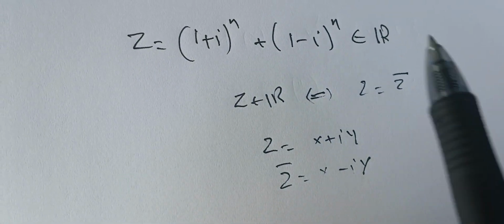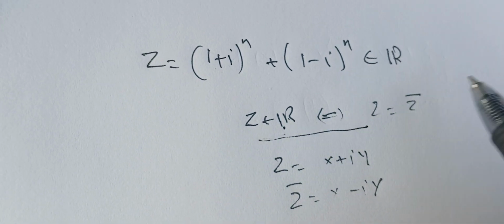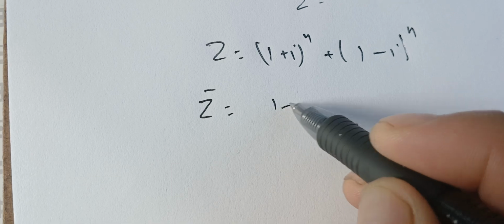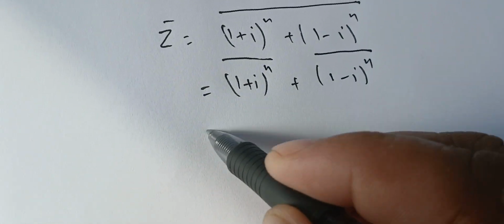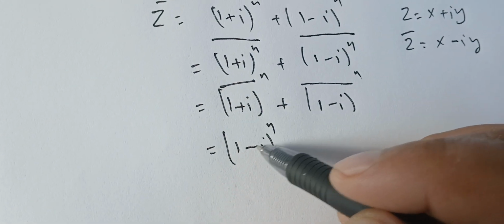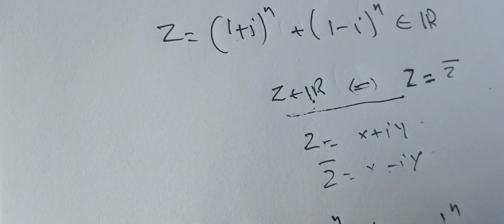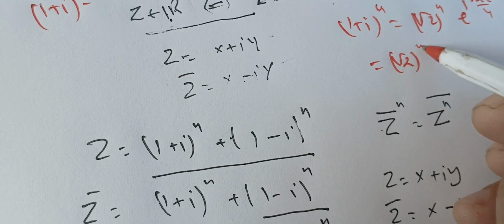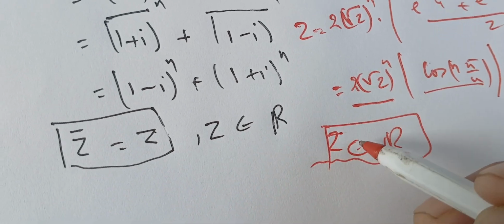(1+i)^n+(1-i)^n is a real number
how to show that a complex number is real.
tbe conjugate of a complex number. when is the complex number is equal to its conjugate.
norm or magniude of a complex number. argument  of the angle. euler firmula for cosine and sine. complex equations, residue theorem